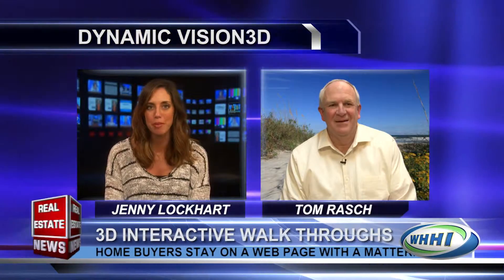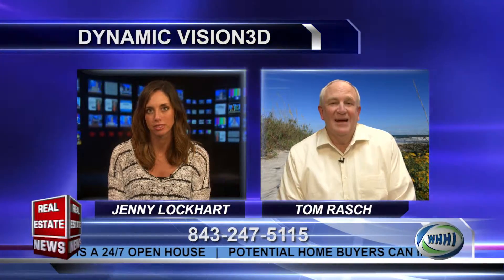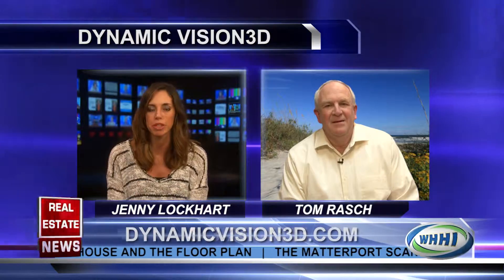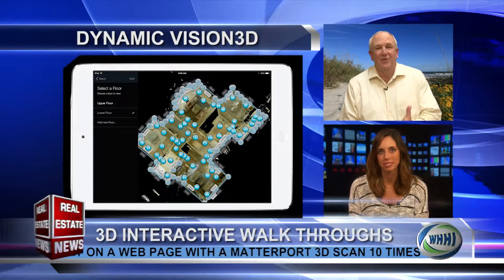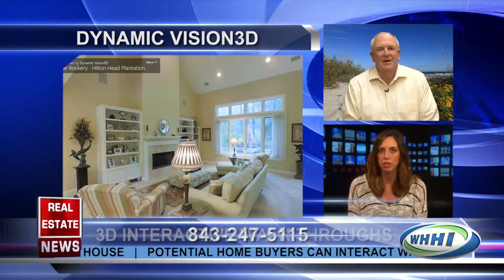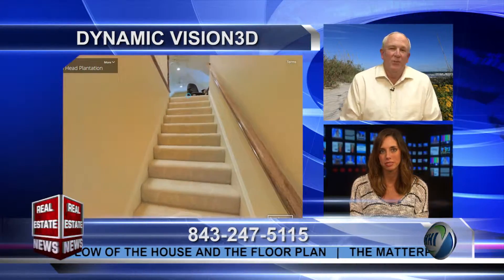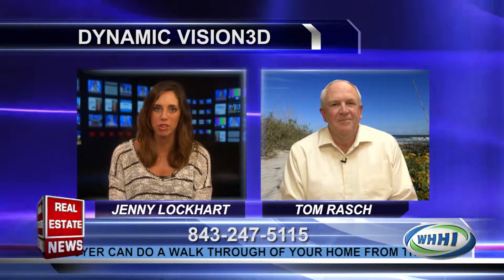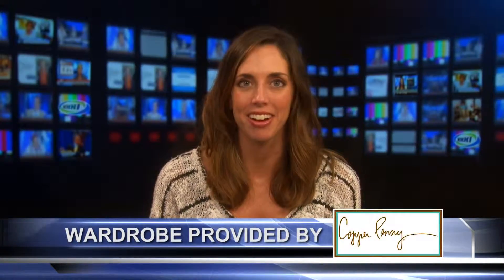REAL ESTATE NEWS | Tom Rasch, Dynamic Vision3D | 2-19-2016 | Only on WHHI-TV